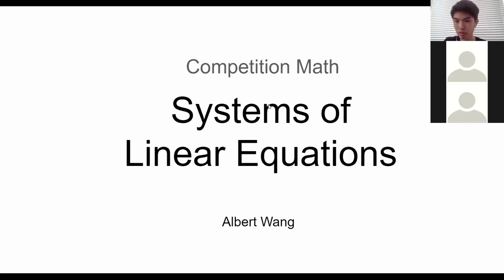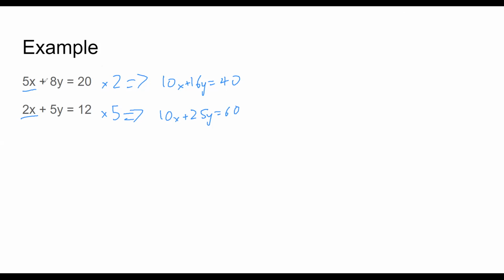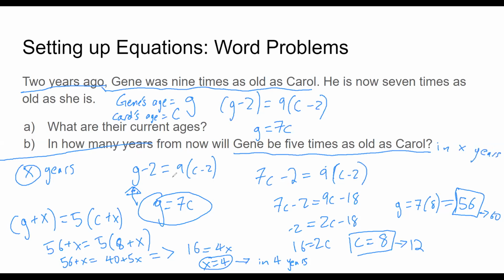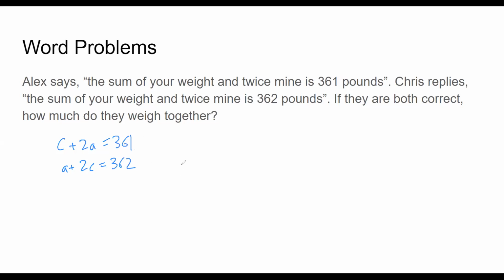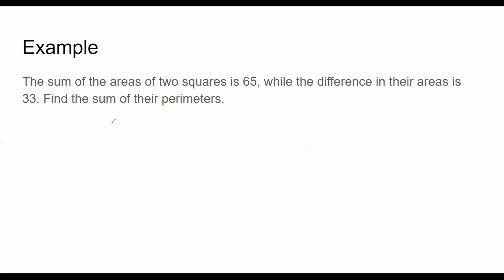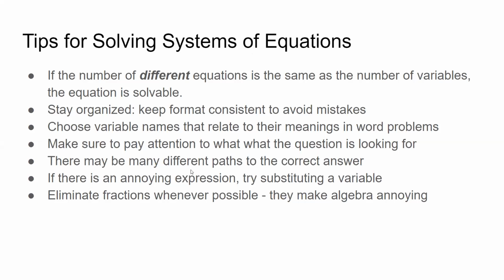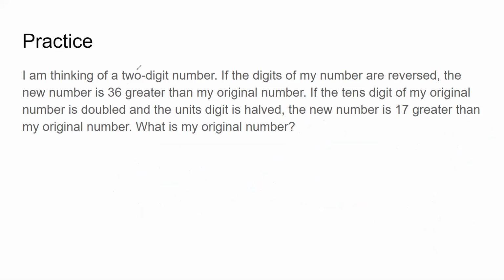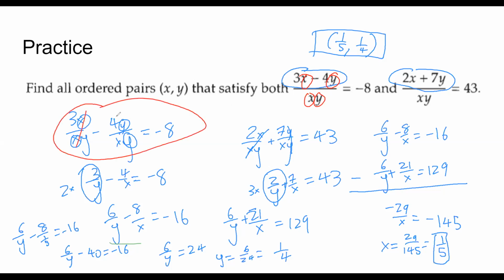Competition Math: System of Equations | Mira Loma Math Camp 2020